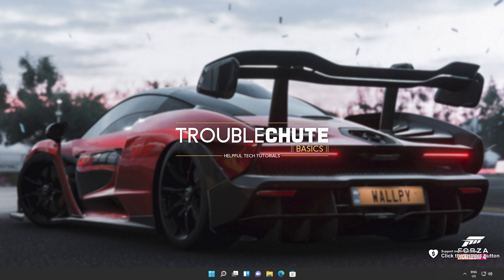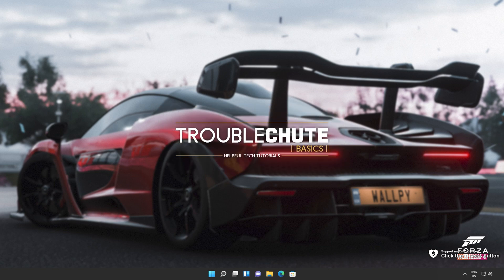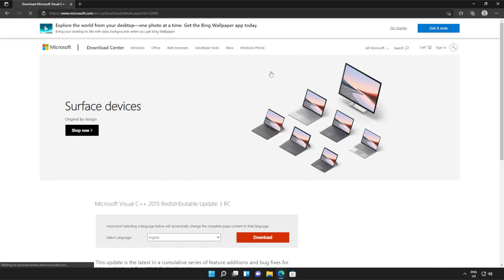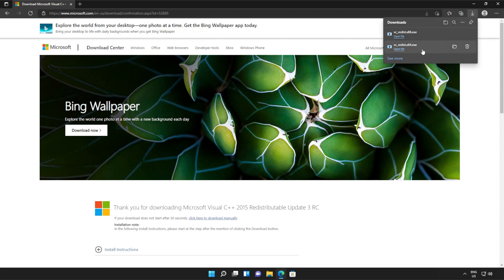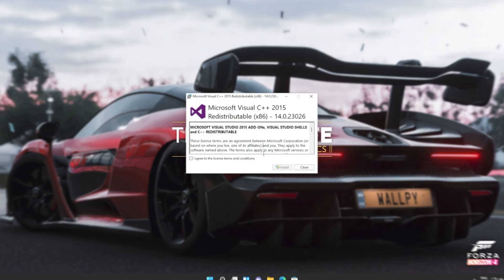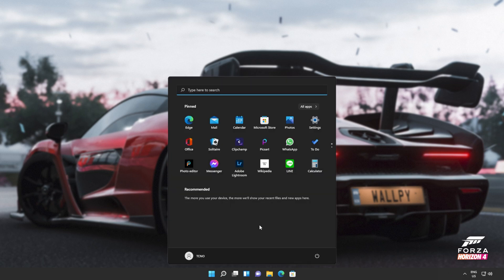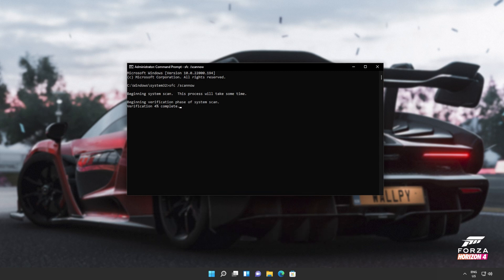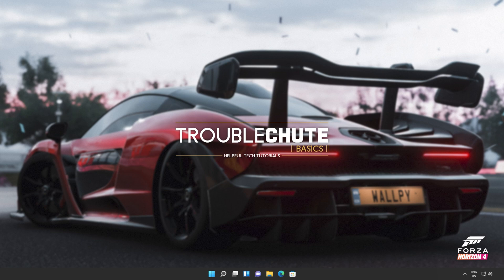Fix msvcp140_app.dll Missing Forza 4 Error | Simple Fix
Are you getting the msvcp140_app.dll missing error when starting Forza 4? Well, don't worry, it's super common and this video will show you how to fix it. By the end, you'll be able to use the program as normal once again. It's a simple fix.

Timestamps:
0:00 - Explanation
0:54 - Download Visual C++ Redistributables from Microsoft
1:14 - Installing Visual C++ Redistributables
2:18 - Running Windows System File Checker